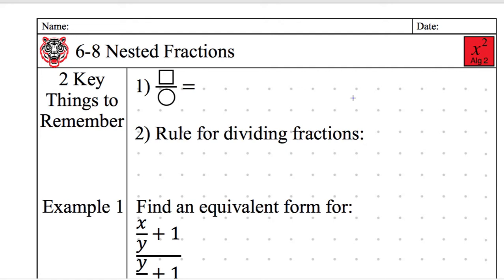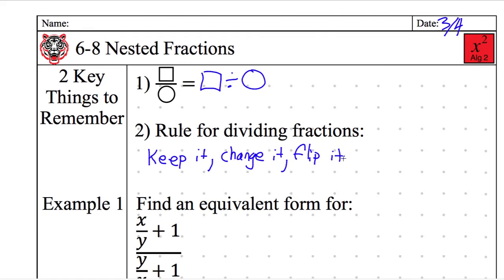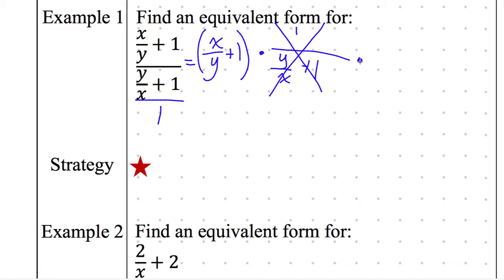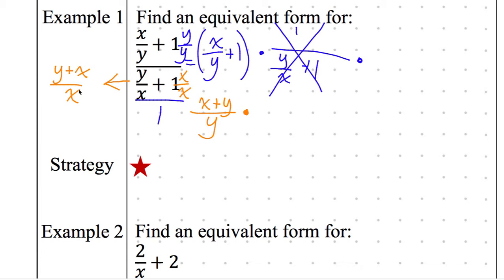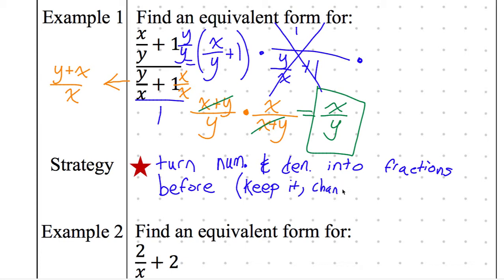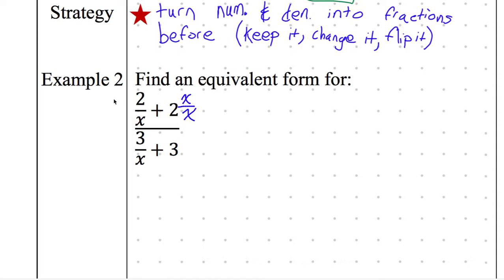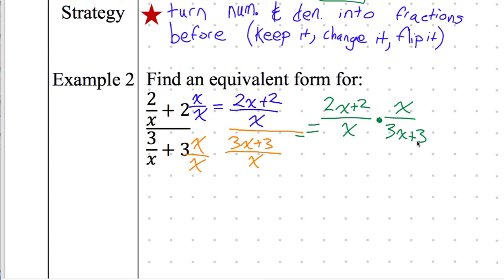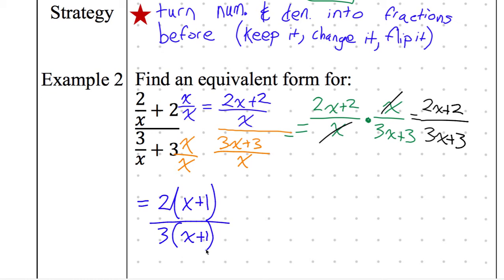Algebra 2 notes 6-8 Nested Fractions